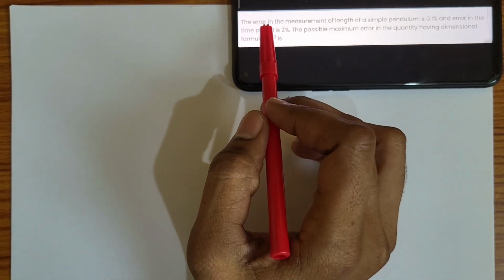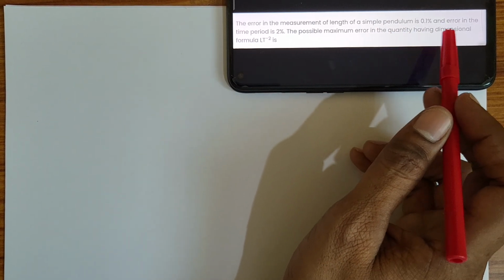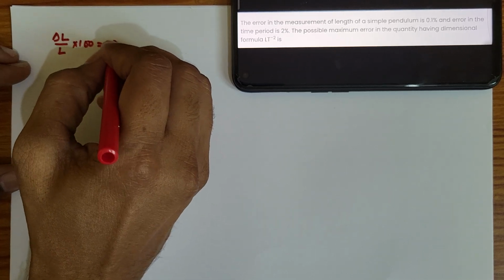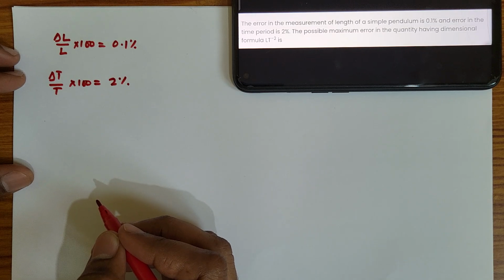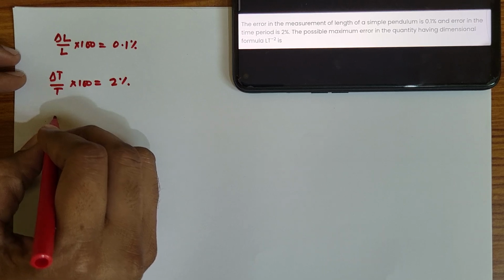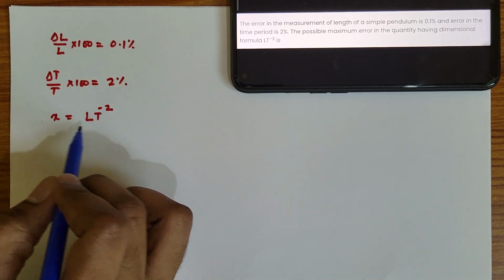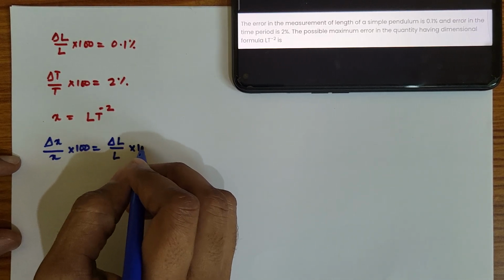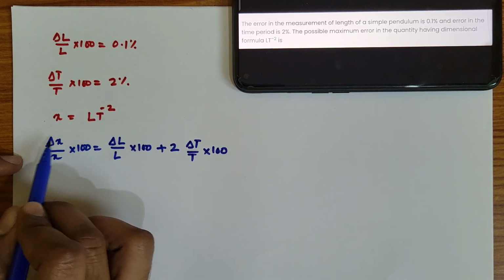The error in the measurement of length of a simple pendulum is 0.1% and error in the time period is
The error in the measurement of length of a simple pendulum is 0.1% and error in the time period is 2%. The possible maximum error in the quantity having dimensional formula LT–2 is